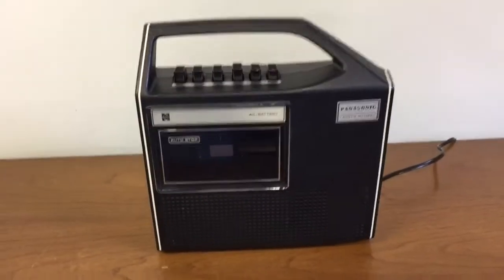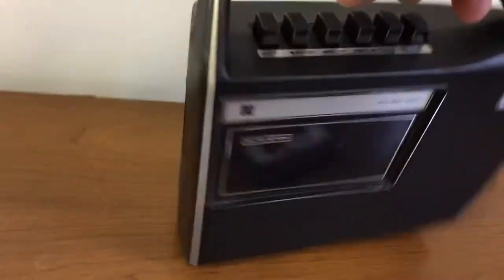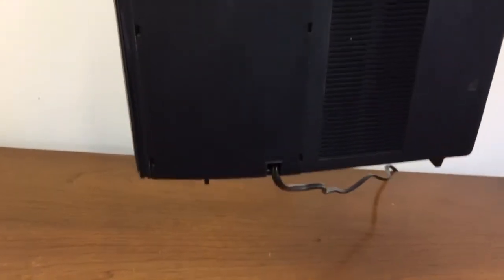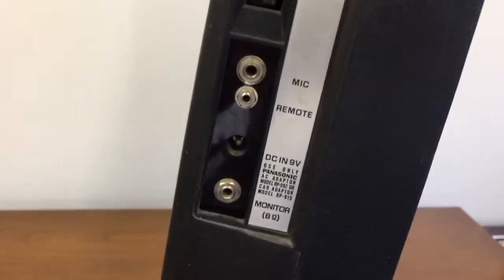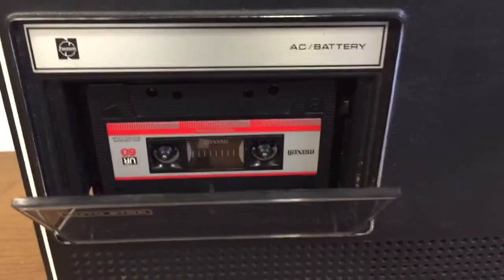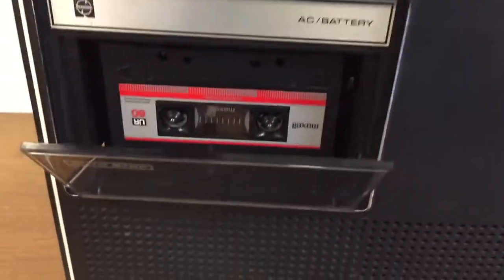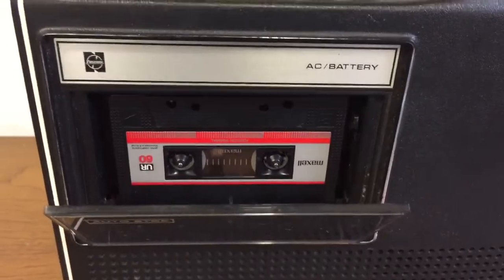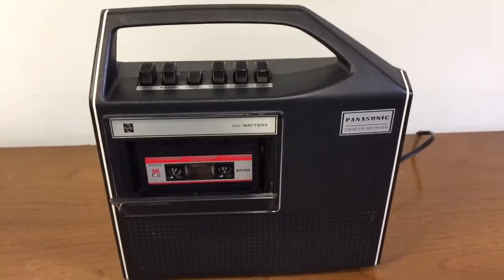Panasonic Cassette Recorder RQ-414S